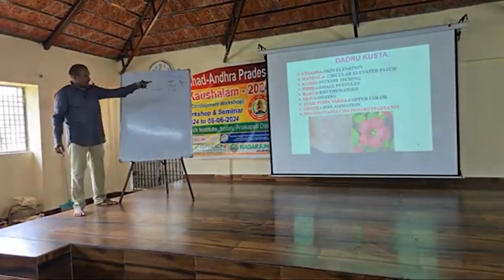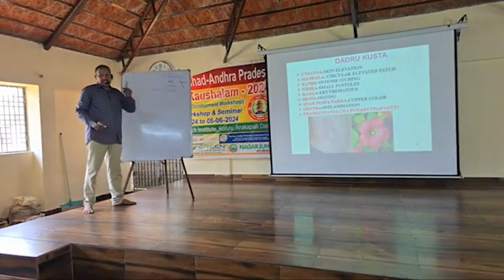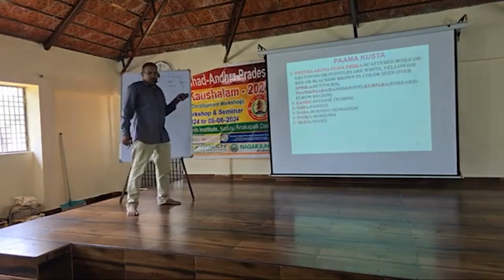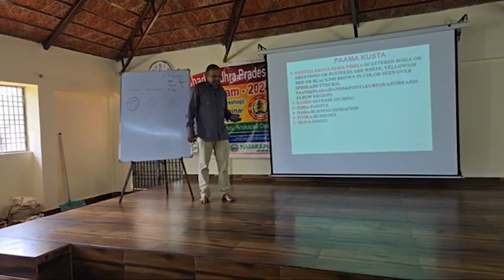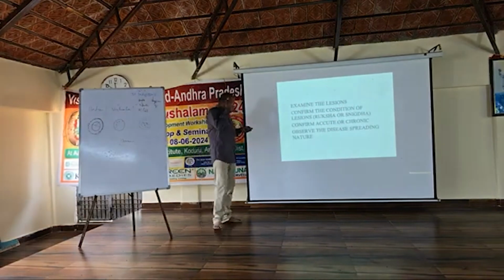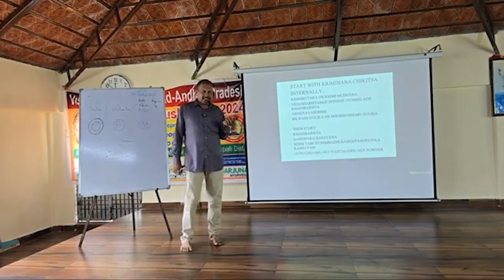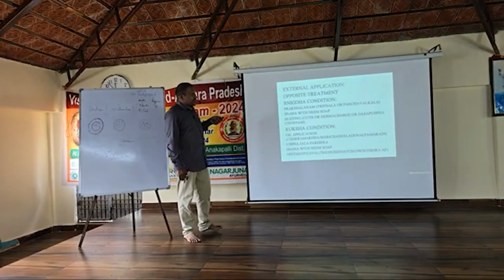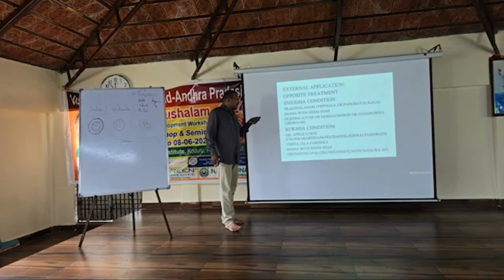Management of Skin diseases in Ayurveda by Dr Kamalakar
పదహారవ ఆయుర్వేద, యోగ శిక్షణా సప్తాహం నకు రిజిస్ట్రేషన్ ప్రారంభం.
ఆజీవనం అత్యంత ఉత్కృష్ట మైన హఠయోగ సాధన చేసిన యోగాచార్యులు శ్రీ రామ లింగ వెంకట సత్యనారాయణ గారిచే అతి ప్రాచీన మైన అష్టాంగ యోగ సాధన, మరియు ఆయుర్వేద జీవన విధానాన్ని అందరికీ అందించి ఆరోగ్య వంతమైన సమాజ నిర్మాణము ధ్యేయంగా ఉద్యమించిన వైద్య సుందర రాజ పెరుమాళ్ గారిచే ఆయుర్వేద శిక్షణా సప్తాహం నిర్వహింప బడుతుంది.

ఆరోగ్యధాత్రి ఆయుర్వేద ఆశ్రమ ప్రాంగణము లో ఉచితముగా ఆవాసము, భోజన సౌకర్యములతో 22-06-24 నుండి 28-06-24 వరకు నిర్వహింప బడు ఈ శిబిరం లోని ముఖ్య అంశములు

1. సులువైన సూక్ష్మ వ్యాయామముల నుండి అతి క్లిష్టమైన ఆసనముల వరకు నిరంతర సాధన

2. సప్త ధాతువుల నుండి, ప్రతి ఒక్క కణము వరకు ఆమూలాగ్రం శుద్ధి చేసే షట్ క్రియల సాధన

3. నూతన కణముల ఉత్పాదన ద్వారా స్వాస్థ్య స్థాపనకై అత్యంత ప్రాచీన ప్రాణాయామ సాధన

4. మానసిక వత్తిడి తగ్గించుకొని చైతన్యం ఏకాగ్రత పెంచుకొనుటకు ఉత్కృష్ట మైన ధ్యాన సాధన

5. బాహ్య వాతావరణం తో పాటు అంతః శుద్ధి చేసే నిత్యాగ్ని హోత్ర విధానము లో శిక్షణ

6. ఆయుర్వేద దినచర్య, వైదిక ఆహార సేవనలో వైద్య సుందర రాజ పెరుమాళ్ గారిచే శిక్షణ

7. సులువుగా సంస్కృతం లో మాట్లాడడం నేర్పి సంస్కృత అధ్యయనము నకు గట్టి పునాది వేసే సంస్కృత సంభాషణ శిబిరం

8. ప్రతీ రోజూ ఉచ్చారణ లోపం లేకుండా భగవద్గీత పారాయణం

9. ఎల్లప్పుడూ సంతోషంగా సమృద్ధితో గడుపుతూ మన చుట్టూ ఉన్న వారితో చక్కటి సంబంధాలను పెంపొందింప చేసుకుంటూ జీవితాన్ని ఆనందమయం చేసుకోవడానికి దోహద పడే జీవన విద్య తరగతులు

ఉచిత రిజిస్ట్రేషన్ : 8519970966, 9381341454 కు కాల్ చేసి పేరు నమోదు చేసుకొనవలెను.
గమనిక: కేవలం ఏడు రోజులు పూర్తిగా ఉండే వారికి మాత్రమే రిజిస్ట్రేషన్ అవకాశం ఇవ్వబడును. అందుకై refundable deposit Rs1000 రిజిస్ట్రేషన్ సమయం లో తీసుకుని ఏడు రోజులు పాల్గొనిన తర్వాత తిరిగి ఇవ్వ బడును.

స్థానము: ఆరోగ్యధాత్రి ఆయుర్వేద పరిశోధనా సంస్థ, కోడూరు
తేదీ: 22-06-24 నుండి 28-06-24 వరకు